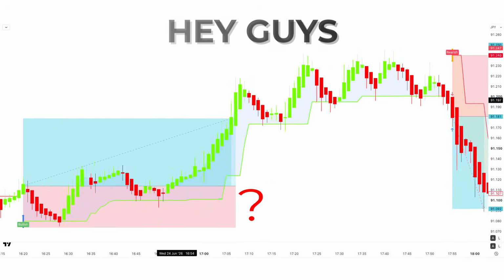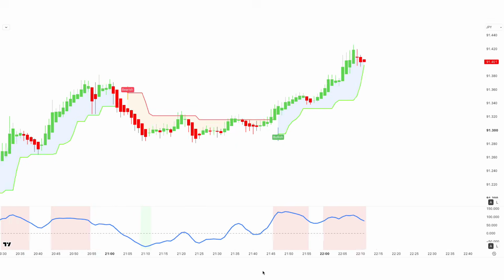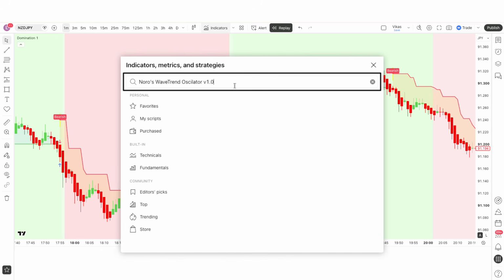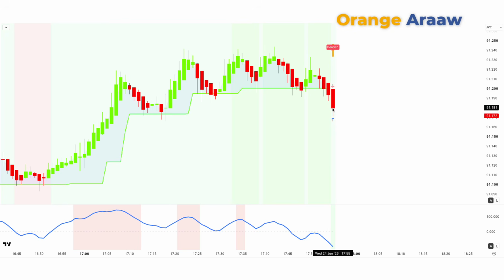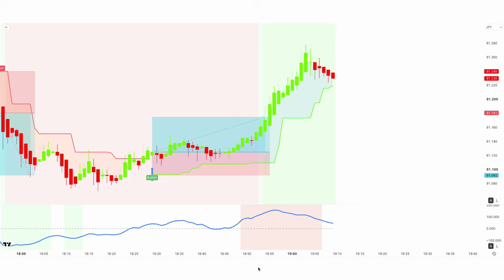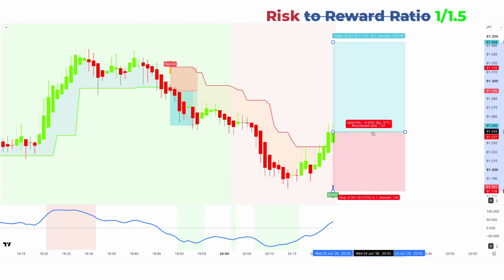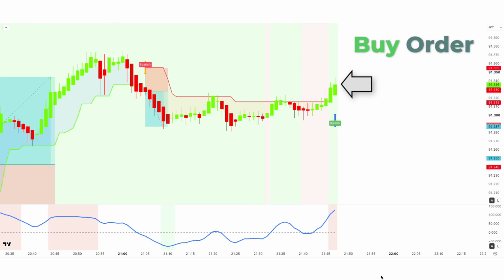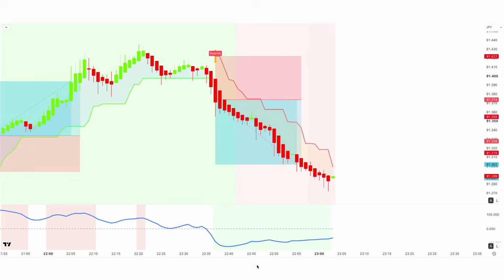The New TradingView Indicator Everyone Is Talking About!